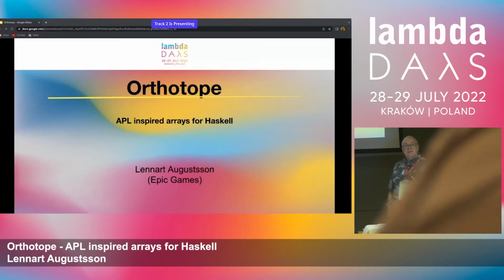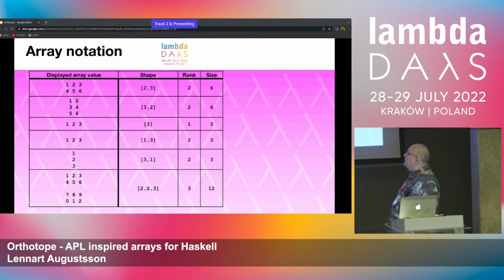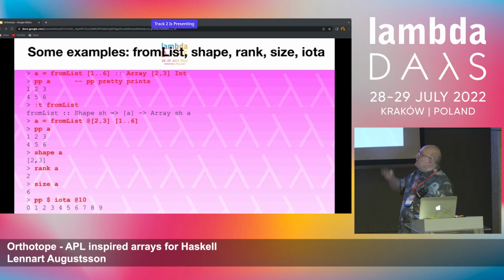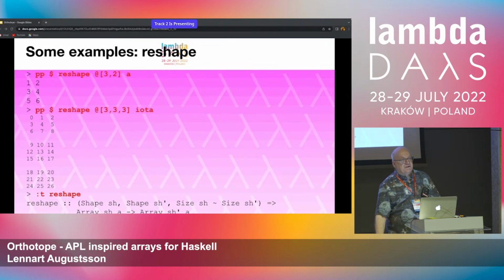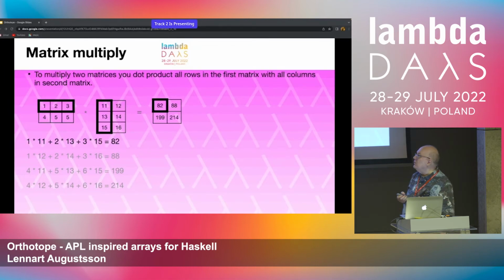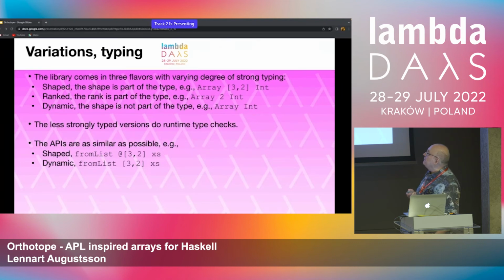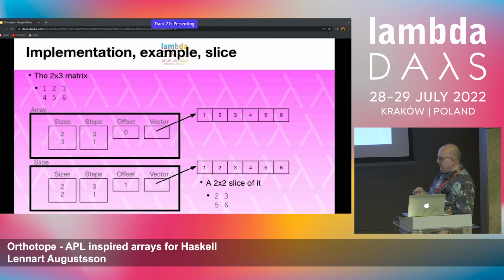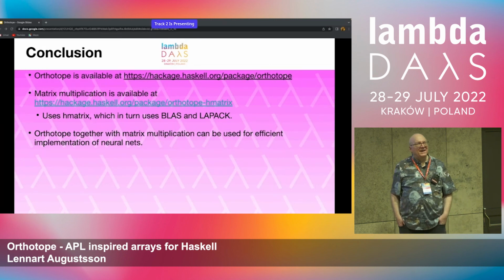Orthotope APL inspired arrays for Haskell | Lennart Augustsson | Lambda Days 2022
Orthotope APL inspired arrays for Haskell | Lennart Augustsson - Principal Programmer at Epic Games

ABSTRACT
Orthotope is a Haskell library for multi-dimensional arrays, with an API is somewhat inspired by APL. The library provides a number of efficient structural (i.e., changing the shape of the array, but not its contents) operations on arrays. By using a clever (and ancient) representation of arrays, many structural operations can be done in constant time. The array comes in several variants depending on what underlying storage is used, and how strongly typed the API is.

• Timecodes
  00:00 - 10:49 - Intro for Orthotope + Array Type and Notation
  10:50 - 25:19 - Examples
  25:20 - 29:00 - Matrix Multiply
  29:01 - 33:06 - Complexity
  33:07 - 38:17 - Implementation
  38:18 - 43:27 - Conclusion & QnA

  Attend the next Lambda Days conference near you!